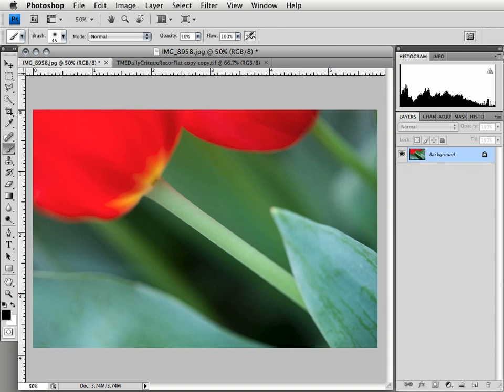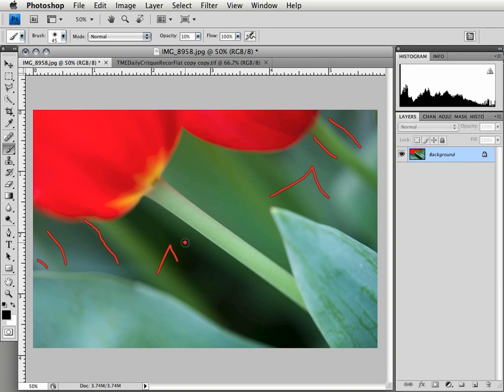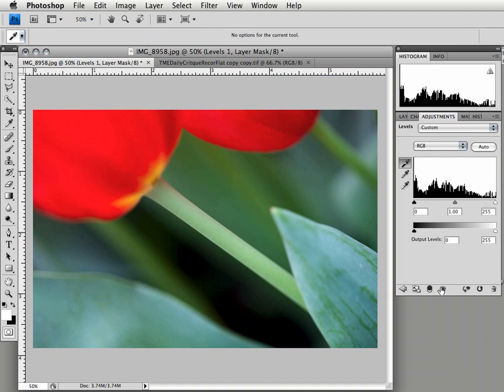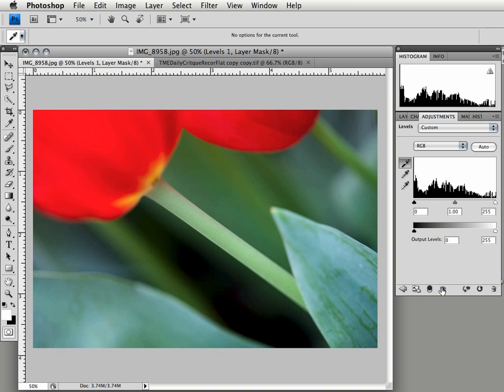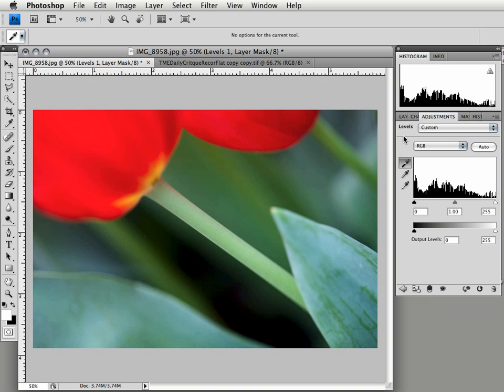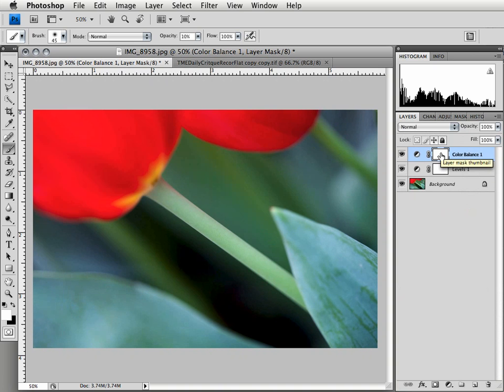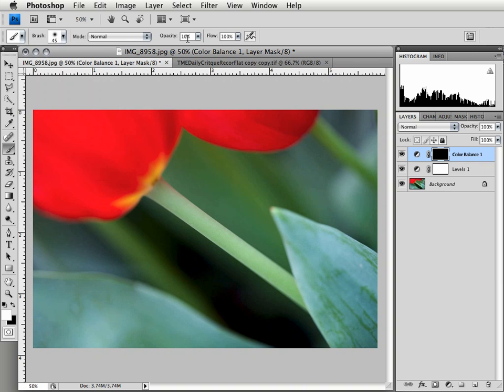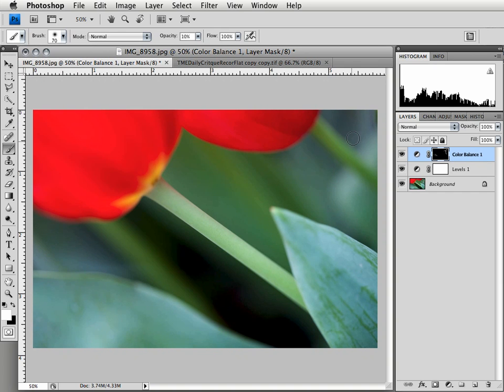The Daily Critique (3/25/09) TMELive.com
In today's Daily Critique Craig looks at a beautiful abstract macro image of flowers and discusses the following points:

- the visual power of red and why red works well with the white and black

- how creating more of a true black point in the image can reinforce the illusion of movement through the image

- adding a third color idea to an image with a two color design scheme can dramatically increase the illusion of depth and increase the amount of time the viewer spends with your image